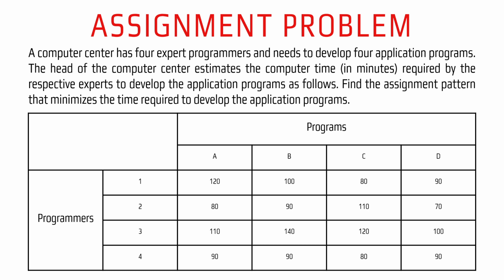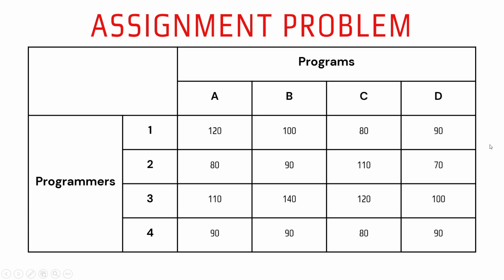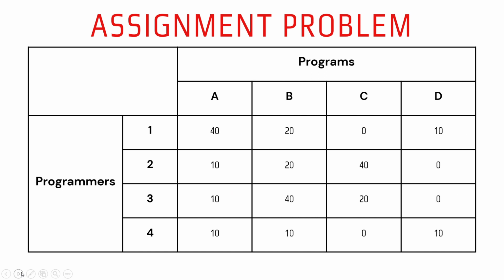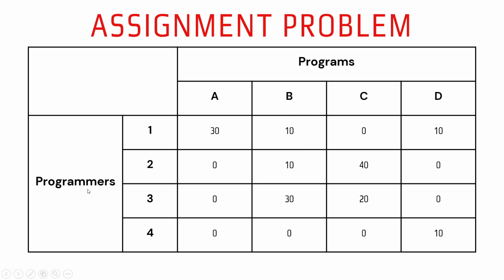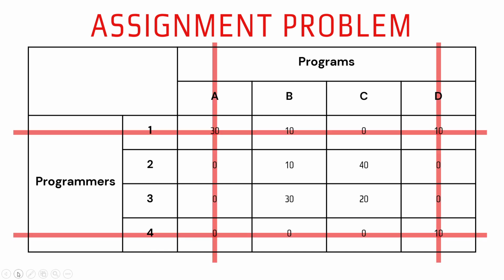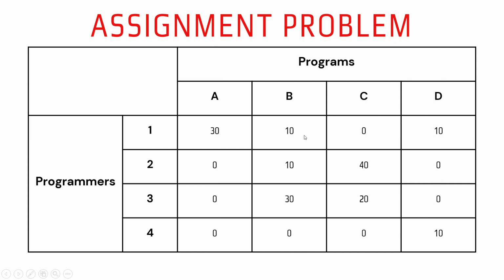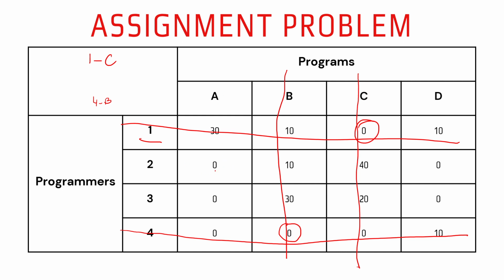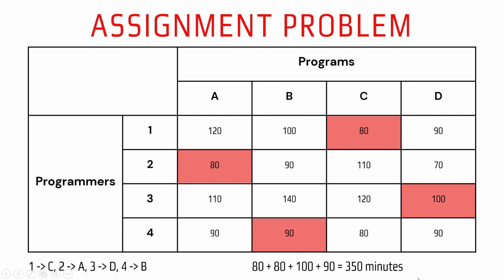PixelCraft: Chapter 5 - Efficiency Part 3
An efficient method allows one, for example, to divide limited resources optimally. It starts with linear programming and proceeds to solving basic transportation and assignment problems.